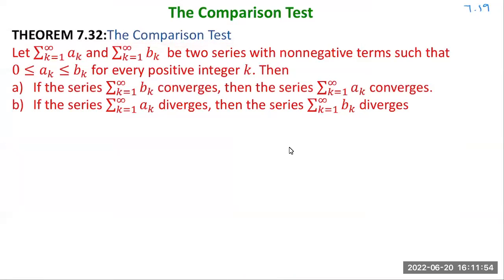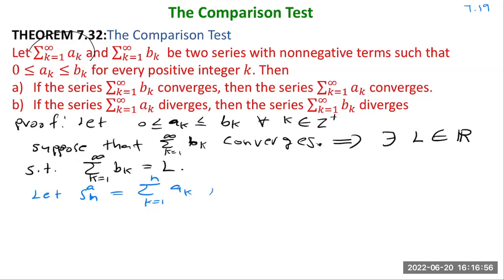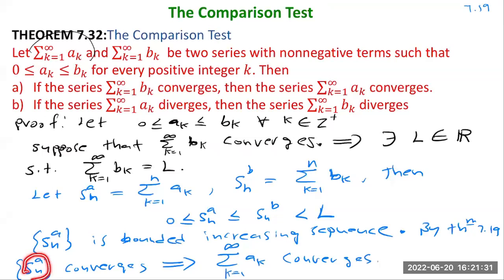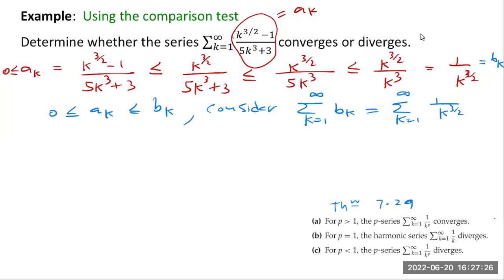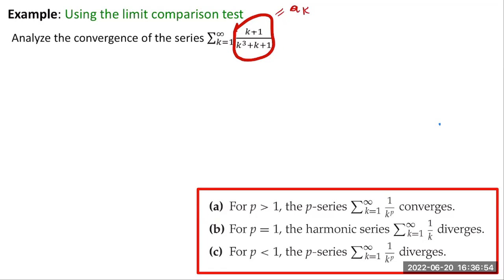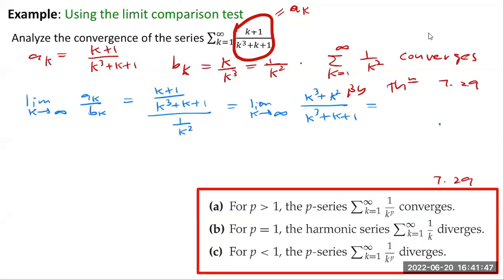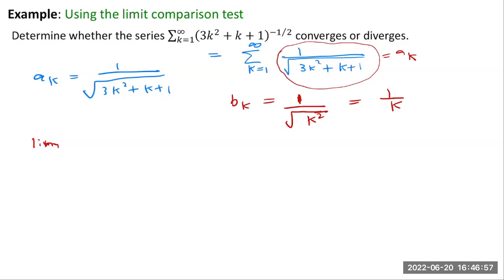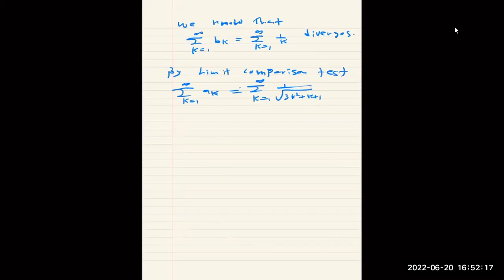Section 7.5 - COMPARISON TESTS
The Comparison Test, The Limit Comparison Test.